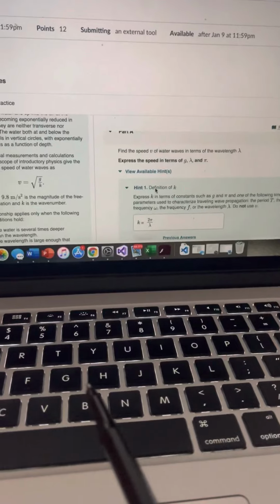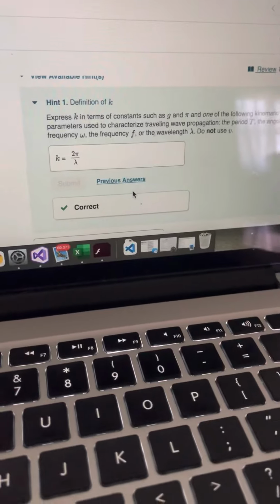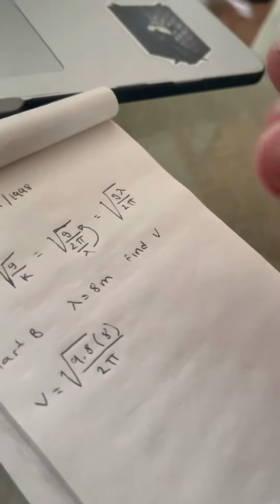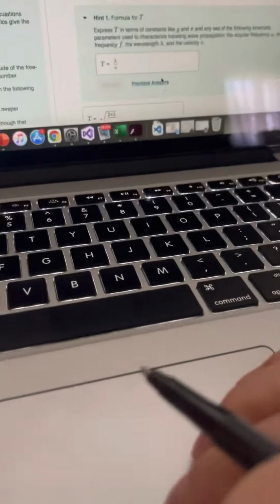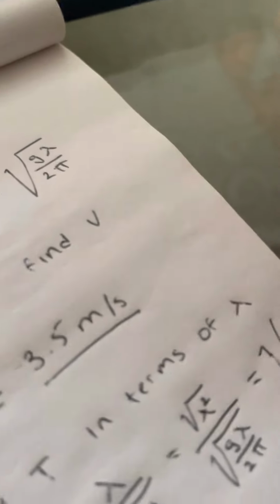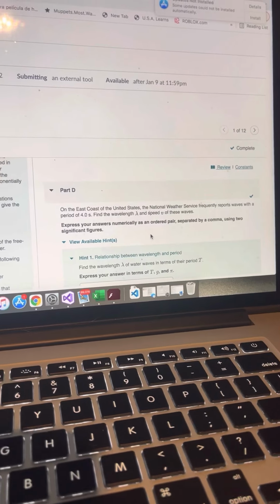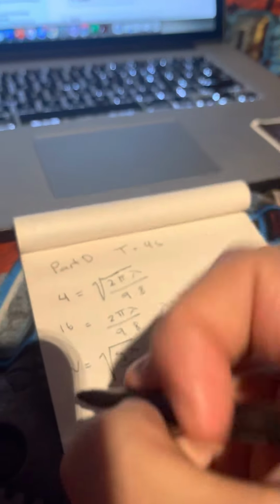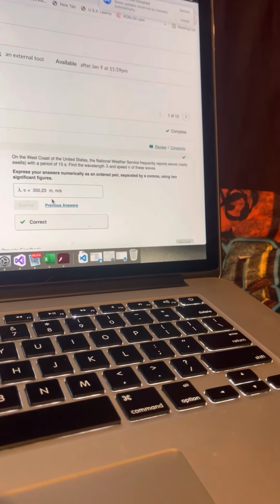Physics 2 Chapter 15 exam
Chapter 15 exam, problem 1